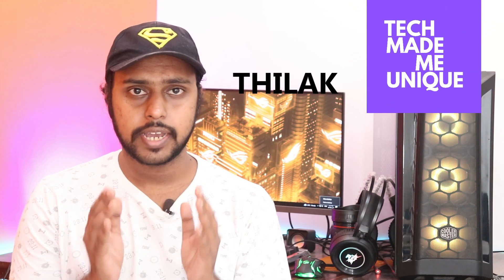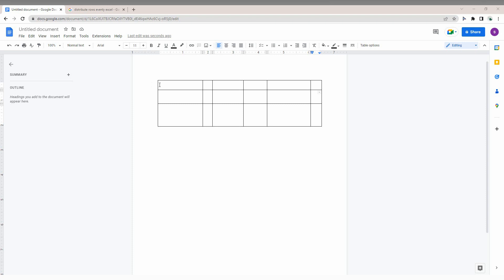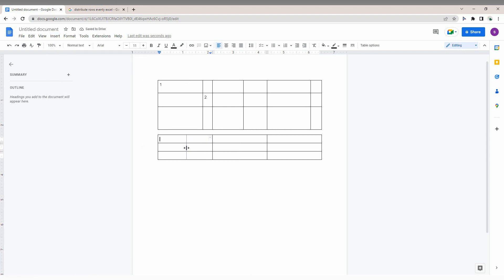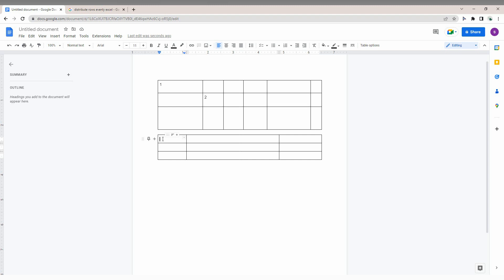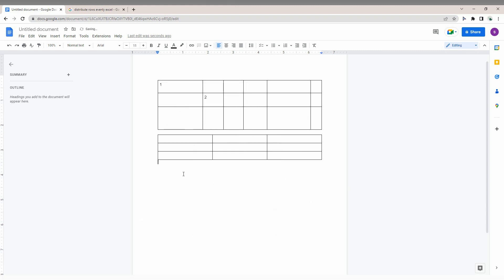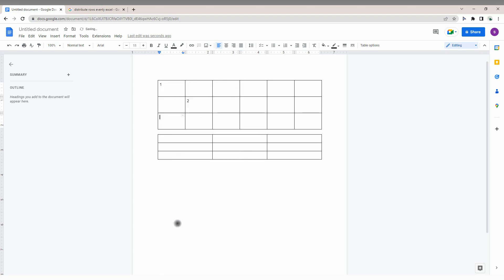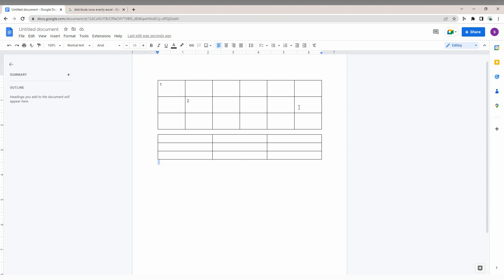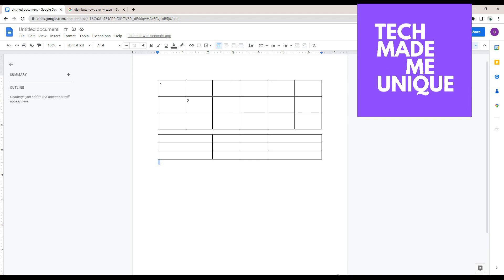distribute columns evenly google docs | equal spacing column in google docs